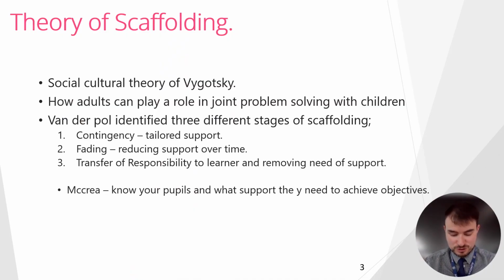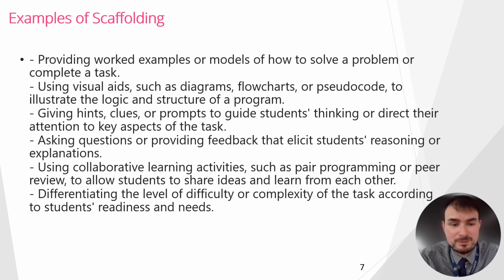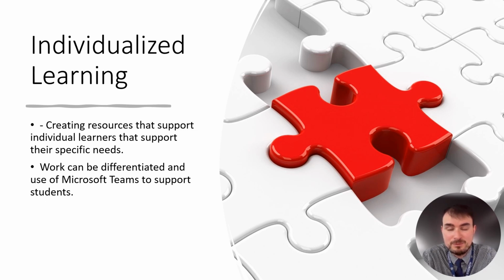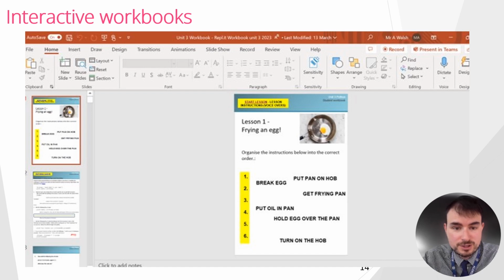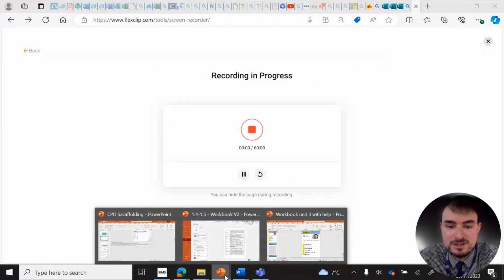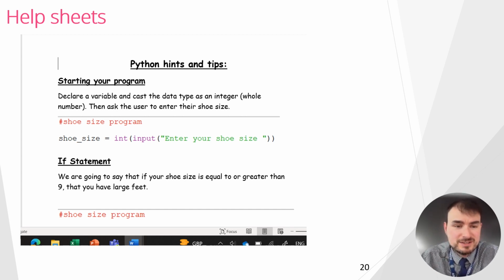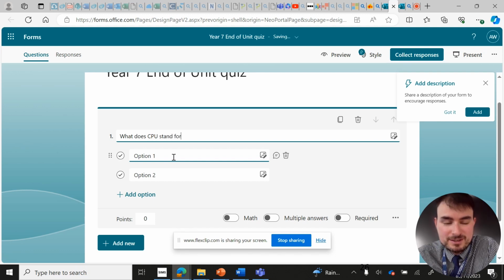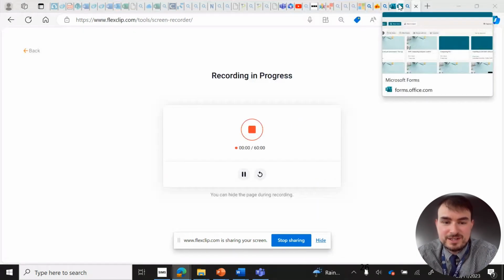Trust CPD: Computing- making best use of MS Teams workbooks to reduce workload and scaffold